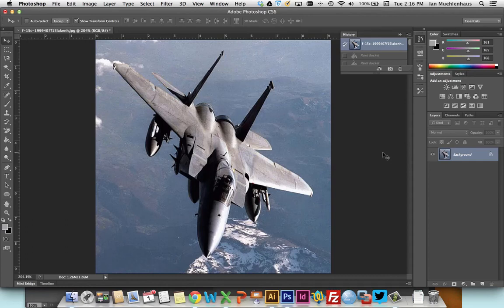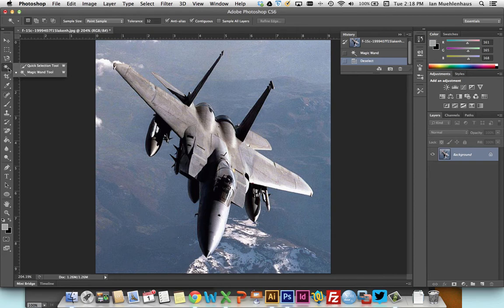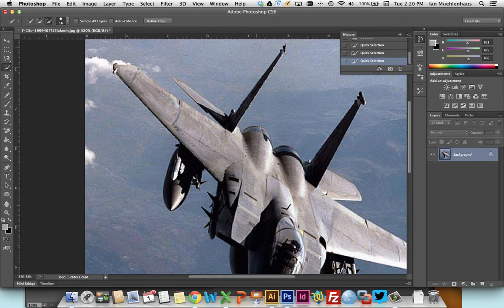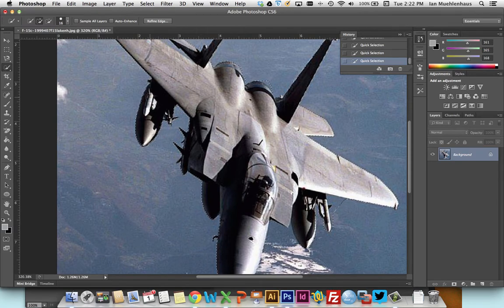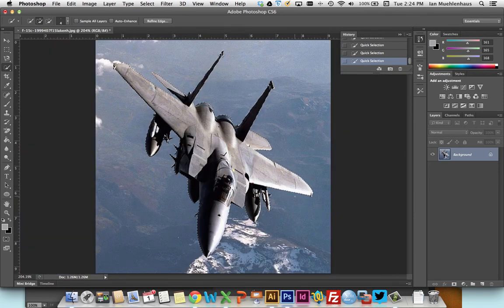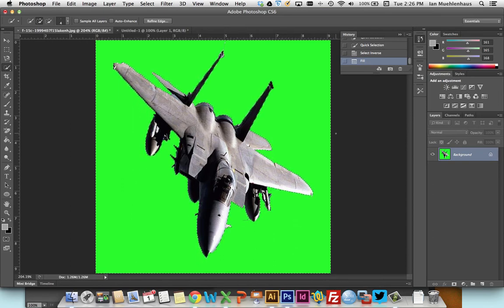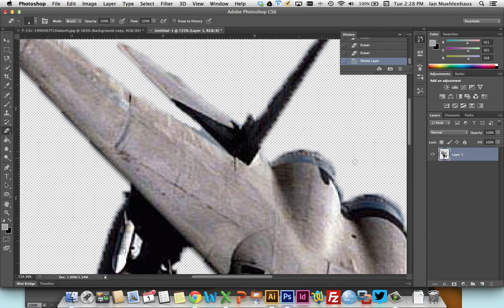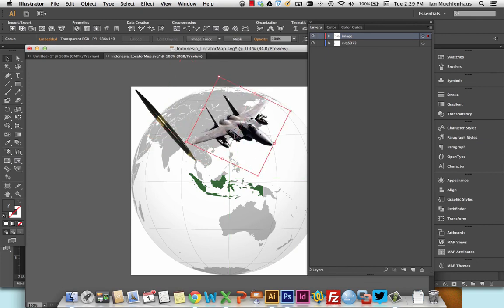Adobe Photoshop for Cartographers and Mapmaking: Quick Selection Tool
This video shows you how to use the Quick Selection Tool to select and extract very detailed objects from photo images. This tool can be used to extract a fighter jet, for example, from a photo of a jet flying over mountains. The jet can then be placed over a map in Adobe Illustrator to make it look like it is flying over the map. Creating a transparent background is also discussed.